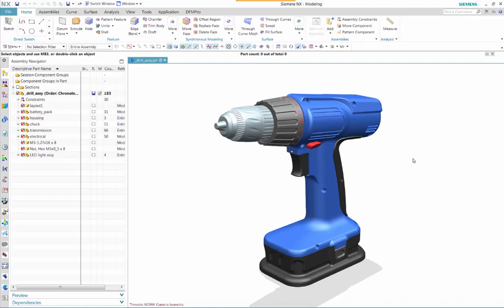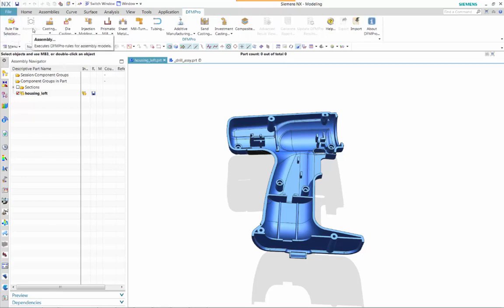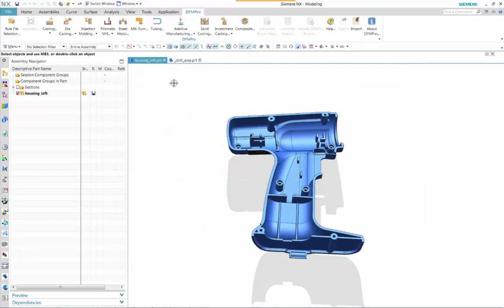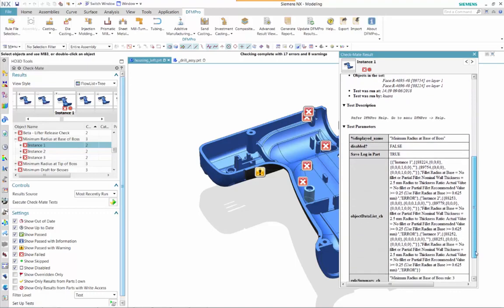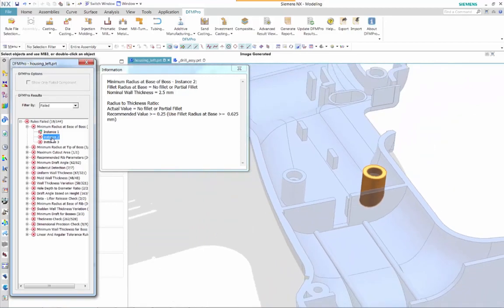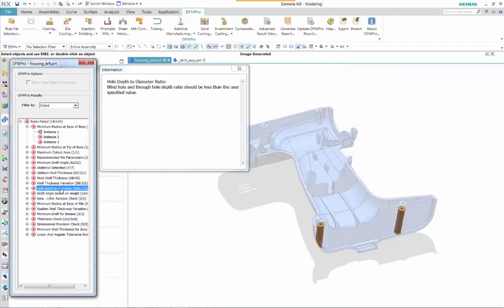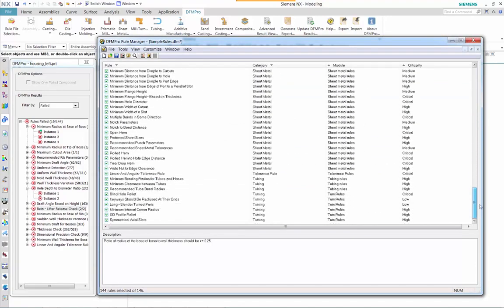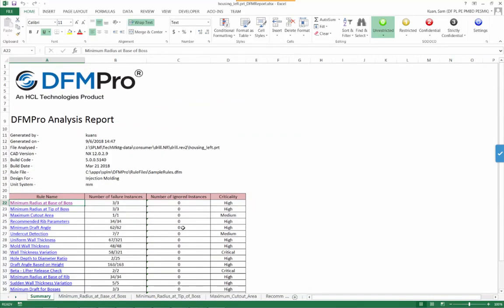DFMPro for NX - Genel Bakış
DFMPro ile NX'te üretim çözümleri için gelişmiş tasarımımızdan genel bir bakış…